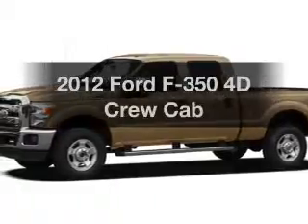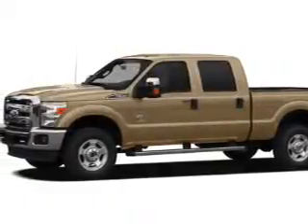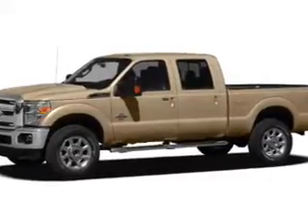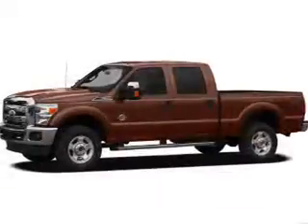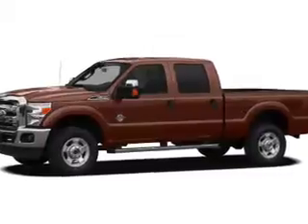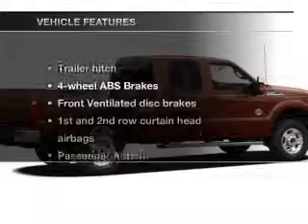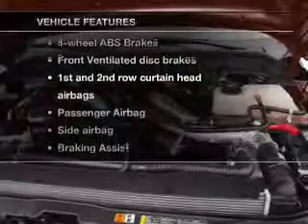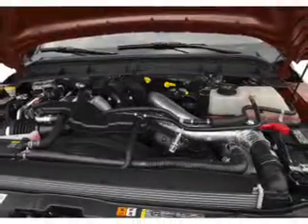2012 Ford F-350 - Chandler AZ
Year: 2012
Make: Ford
Model: F-350
Trim: 4D Crew Cab
Engine: 6.7 liter V-8
Transmission: 6-Speed Automatic
Color: Pale Adobe
Mileage: 5
Address:
7300 West Orchid Lane